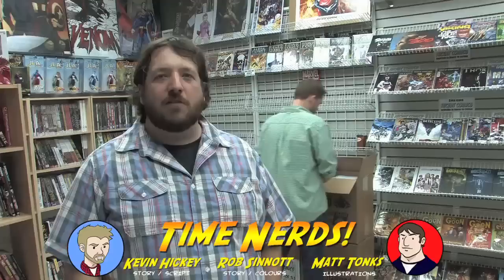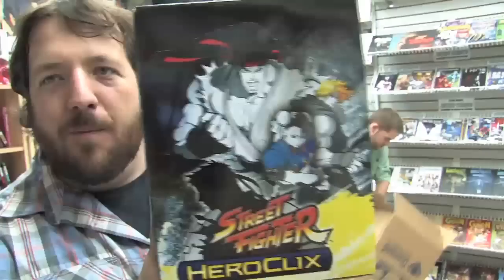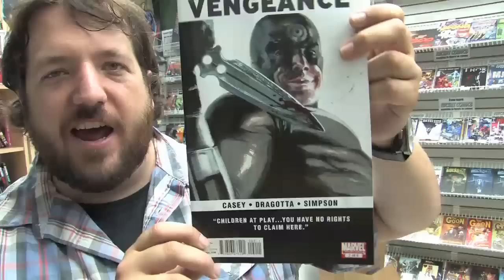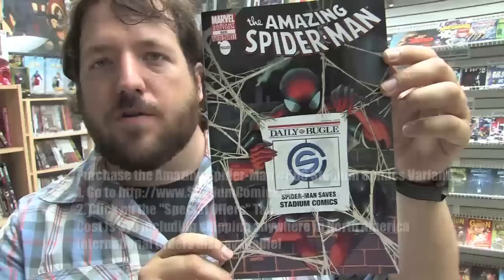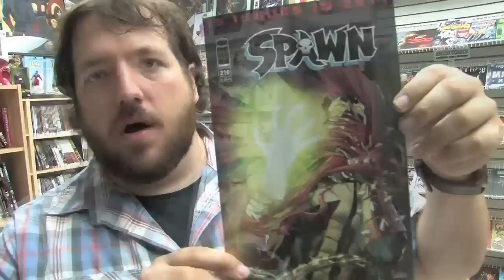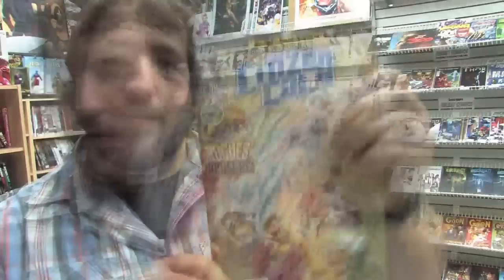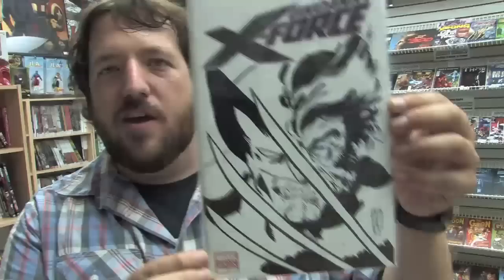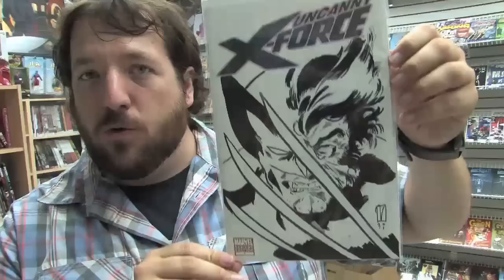UNBOXING WEDNESDAYS - Episode 041 - Fear Itself, Street Fighter Heroclix, and win a Sketch Cover!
For books arriving 08/10/2011. Highlights include Fear Itself #5, Amazing Spider-Man #667, Detective Comics #881, and Street Fighter Heroclix! Plus - a major announcement about an upcoming event, and find out how you can win an Uncanny X-Force #1 with a Valentine DeLandro sketch!

Items received this week include:
ALL NEW BATMAN THE BRAVE AND THE BOLD #10
ALL WINNERS SQUAD BAND OF HEROES #3 (OF 8)
ALPHA FLIGHT #3 (OF 8) EAGLESHAM VAR FEAR ($5.99)
ALPHA FLIGHT #3 (OF 8) FEAR
AMAZING SPIDER-MAN #667 FF VAR
AMAZING SPIDER-MAN #667 SPI
AMERICAN VAMPIRE SURVIVAL OT FITTEST #3 (OF 5)
ARTIFACTS #9 (OF 13) CVR A LEON
ARTIFACTS #9 (OF 13) CVR B KEOWN
ARTIFACTS #9 (OF 13) CVR C CHRISTOPHER
BALTIMORE CURSE BELLS #1
BATGIRL #24
BATMAN 80 PAGE GIANT 2011 #1
BATMAN AND ROBIN #26
BATMAN AND ROBIN #26 VAR ED ($5.99)
BATMAN IMPOSTORS TP
BIG BANG THEORY BAZINGA T/SHIRTS
BIRDS OF PREY #15
BLACK PANTHER MAN WITHOUT FEAR #522 FEAR
BOOSTER GOLD #47 (FLASHPOINT)
BPRD HELL ON EARTH MONSTERS #2 (OF 2)
CAPCOM: STREET FIGHTER HEROCLIX SINGLE PACKS
CAPCOM: STREET FIGHTER HEROCLIX STARTER 6-PACK
COVER GIRLS OF THE DCU HAWKGIRL STATUE
CRIMINAL LAST OF INNOCENT #3 (OF 4)
DAKEN DARK WOLVERINE #12
DC RETROACTIVE GREEN LANTERN THE 80S #1
DC RETROACTIVE JUSTICE LEAGUE AMERICA THE 80S #1
DC RETROACTIVE SUPERMAN THE 80S #1
DEADPOOL #41
DEADPOOL AM SPIDER-MAN HULK IDENTITY WARS PREM HC
DETECTIVE COMICS #881
DOC SAVAGE #17
DOLLHOUSE EPITAPHS #2 (OF 5)
EXECUTIVE ASSISTANT IRIS VOL 2 #2 CVR A FRANCISCO
EXECUTIVE ASSISTANT IRIS VOL 2 #2 CVR B GREEN
FEAR ITSELF #5 (OF 7) FEAR
FEAR ITSELF #5 (OF 7) IMMONEN VAR FEAR ($7.99)
FEAR ITSELF UNCANNY X-FORCE #2 (OF 3) FEAR
FLASHPOINT CITIZEN COLD #3 (OF 3)
FLASHPOINT DEADMAN AND THE FLYING GRAYSONS #3 (OF 3)
FLASHPOINT EMPEROR AQUAMAN #3 (OF 3)
FLASHPOINT FRANKENSTEIN CREATURES OF UNKNOWN #3 (OF 3)
GHOST RIDER #2 FEAR
GHOSTBUSTERS LUCY BISHOUJO STATUE
GI JOE TP VOL 05
GODZILLA GANGSTERS & GOLIATHS #3 (OF 5)
GREEN LANTERN EMERALD WARRIORS HC VOL 01
HELLBOY THE FURY #3 (OF 3)
INCREDIBLE HULKS #634
INCREDIBLE HULKS DARK SON TP
INFESTATION TP VOL 01
IRON AGE #3 (OF 3) J DJURDJEVIC VAR
IRON AGE #3 (OF 3) JIMENEZ VAR
LADY DEATH (ONGOING) #8
LADY DEATH (ONGOING) #8 WRAP CVR
LAST PHANTOM #8
LIFE WITH ARCHIE #12
MARVEL JEAN GREY BISHOUJO STATUE
MARVEL MS MARVEL BISHOUJO STATUE BINARY
MEGA MAN #4 SPAZ CVR
MEGA MAN #4 VAR CVR
MORNING GLORIES #11
NEW AVENGERS #15 FEAR
NEW MUTANTS #29 FEAR
POP GREEN LANTERN HAL JORDAN VINYL FIGURE
POP GREEN LANTERN SINESTRO VINYL FIGURE
PUNISHERMAX #16
RED ROBIN #26
RED WING #2 (OF 4)
SHONEN JUMP SEPTEMBER 2011
SINBAD GFT DREAM EATER ONE SHOT (C/O PT 8) EBAS CVR
SINBAD GFT DREAM EATER ONE SHOT (C/O PT 8) GARZA CVR
SPAWN #210
SPIDER-ISLAND CLOAK AND DAGGER #1 (OF 3) SPI
SPIDER-MAN FANTASTIC SPIDER-MAN PREM HC
SPIRIT #17
STAN LEE SOLDIER ZERO #10
STAND NIGHT HAS COME #1 (OF 6)
STAR WARS INVASION REVELATIONS #2 (OF 5)
STAR WARS JEDI DARK SIDE #1
STAR WARS OLD REPUBLIC #3 (OF 5) LOST SUNS
SUPREME POWER #3 (OF 4)
TALES FROM NEVERLAND #3 (OF 3) FRANCHESCO CVR A
TALES FROM NEVERLAND #3 (OF 3) FRANCHESCO CVR B
TEEN TITANS #99
THUNDER AGENTS #10
TRANSFORMERS ONGOING #23
ULTIMATE COMICS FALLOUT #5 (OF 6) DOSM
UNWRITTEN #28
VENGEANCE #2 (OF 6)
VERTIGO RESURRECTED JONNY DOUBLE #1
WALKING DEAD WEEKLY #32
WAR GODDESS #0
WAR OF THE GREEN LANTERNS AFTERMATH #2 (OF 2)
WAR OF THE GREEN LANTERNS AFTERMATH #2 (OF 2) VAR ED ($7.99)
X-MEN #15 POINT ONE
X-MEN LEGACY #253
X-MEN X-TINCTION AGENDA HC

Stadium Comics is located at:
Shoppers World Mall
499 Main St. South
Brampton, ON L6Y 1N7